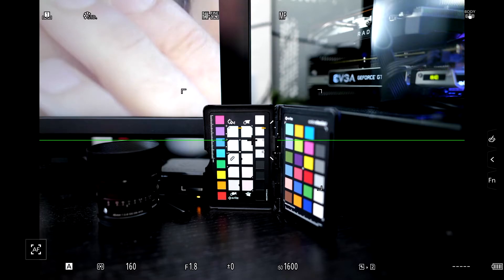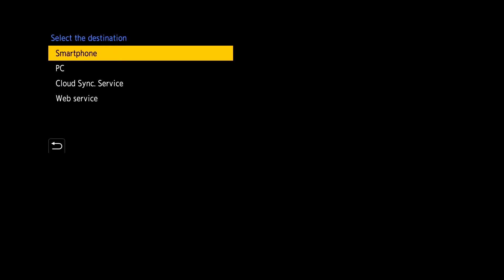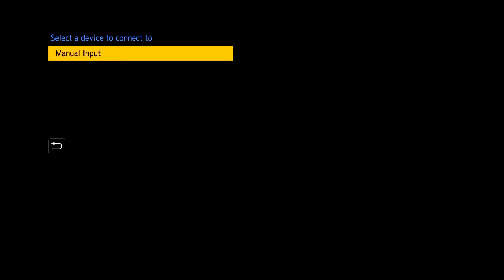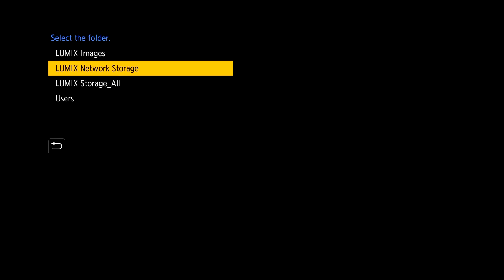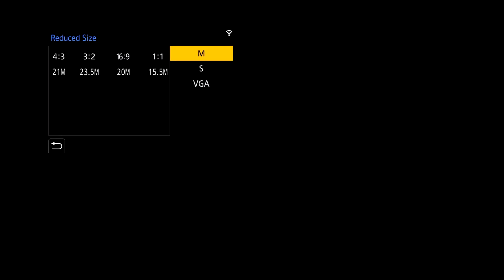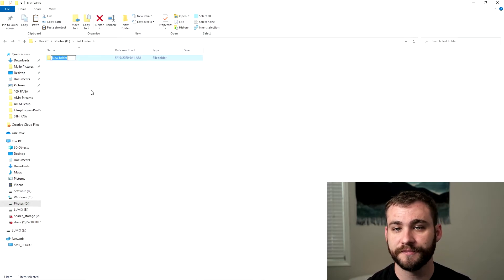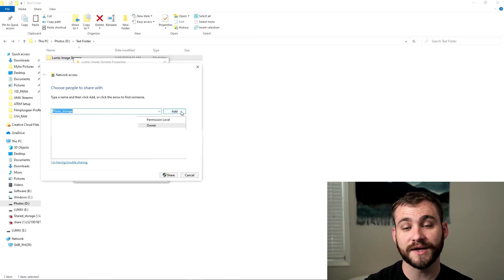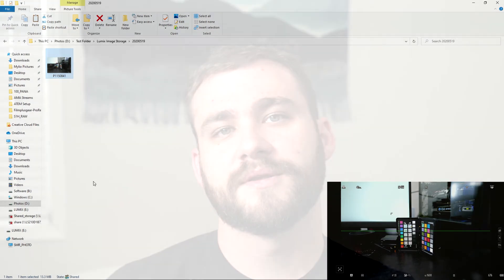Send Images over Network Tutorial